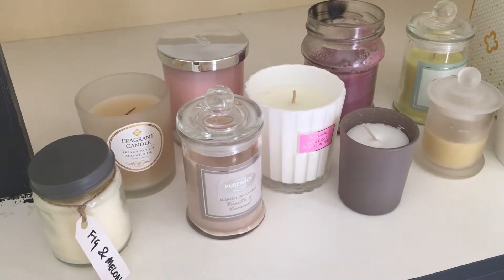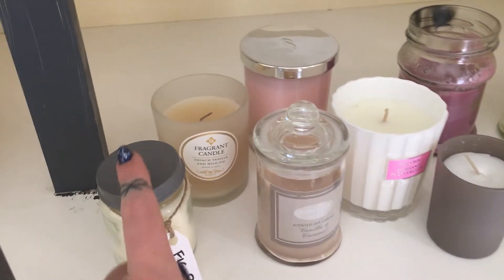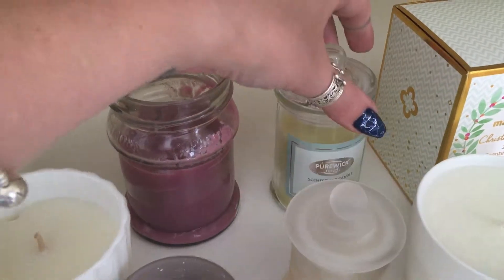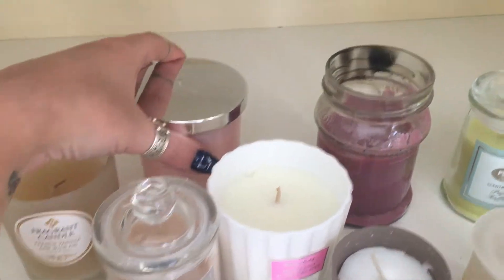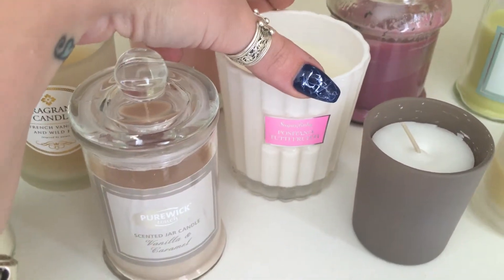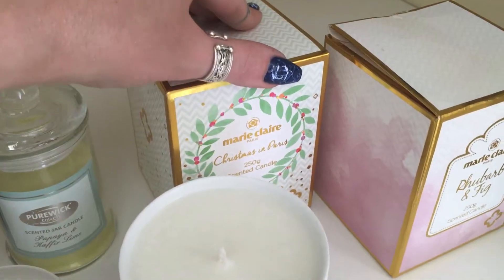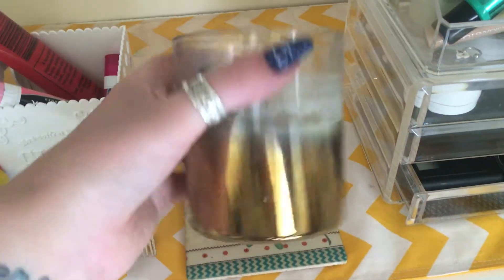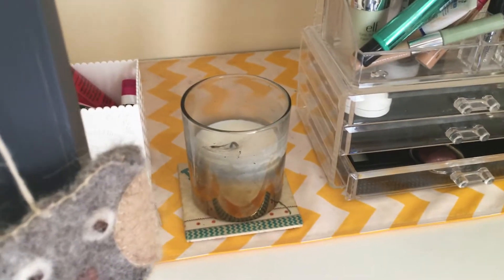project wax intro 2016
Heya all,

Here is my intro to my project wax 2016! I will probably do updates every few months for this one as I do not go through candles as quick as makeup!

I got this idea off Emily R, so please go check her video out and show her channel some love:

enjoy and smile xx :D